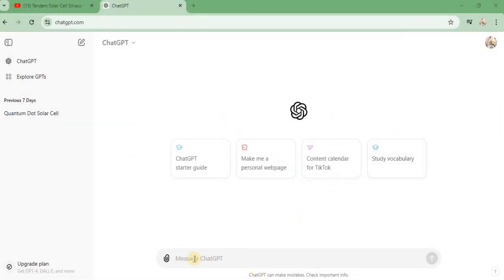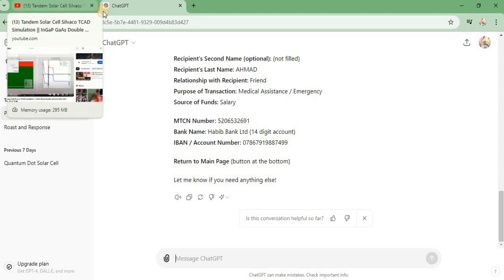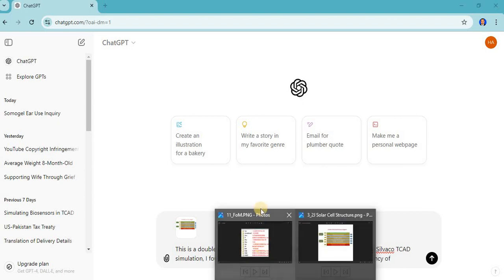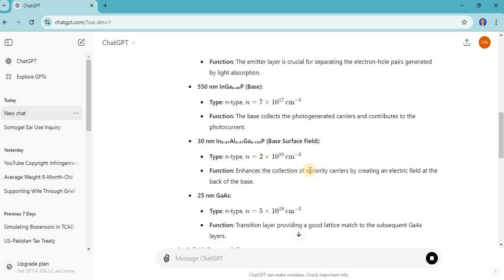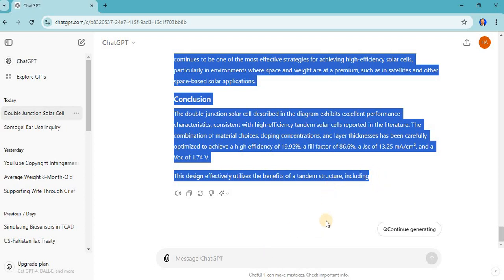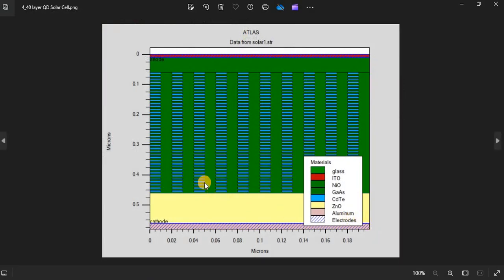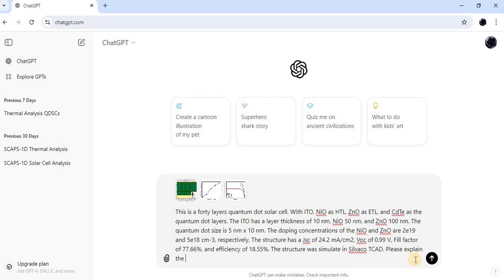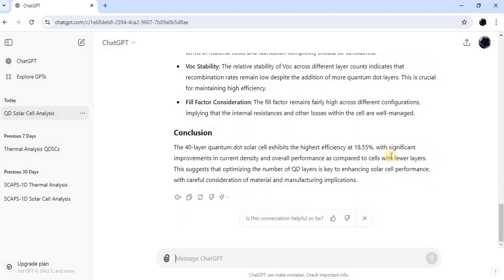Analyzing Complex Figures and Plots with Artificial Intelligence || ChatGPT || Science with Fun🔍🤖✨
Imagine a world where artificial intelligence doesn't just chat with you but dives into the mysteries of cutting-edge science. 🌍🤖 That's exactly what we're exploring today! From the playful antics of roasting photos 📸🔥 to the mind-bending challenge of decoding complex nanotechnology 🧬, we're pushing the boundaries of what AI like ChatGPT can do. It's one thing to get a good laugh from AI-generated roasts, but can the same technology tackle the intricacies of nanotech? Spoiler alert: you’re in for a wild ride! 🎢

In this video, we’re not just playing around—we’re putting AI to the test. 🎯 We’ll start by having some fun, translating languages and giving ChatGPT a crack at our photos, but then we’ll crank up the difficulty. As we dive into the realm of nanotechnology, we’ll see if AI can keep up with some of the most advanced and complex images out there. 🧪 Whether you're a tech enthusiast, a science lover, or just someone curious about the future of AI, this adventure is sure to spark your imagination. So, buckle up, and let's see what ChatGPT is really made of! 🚀✨